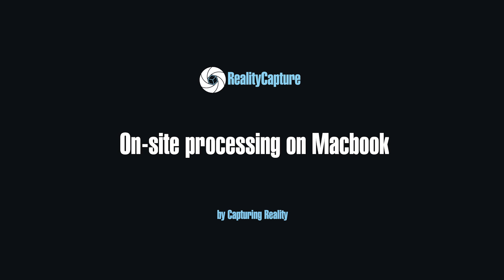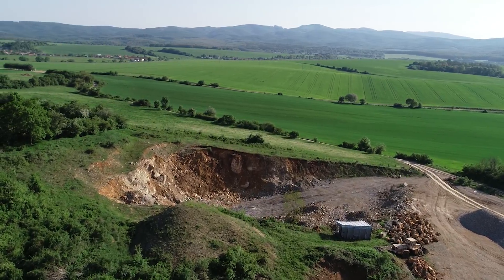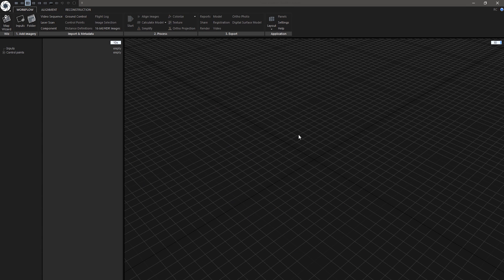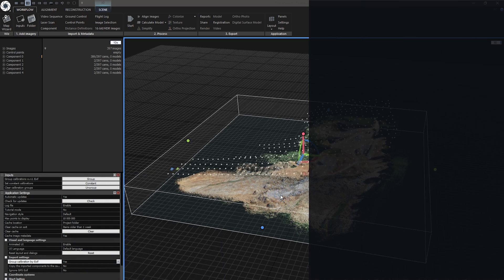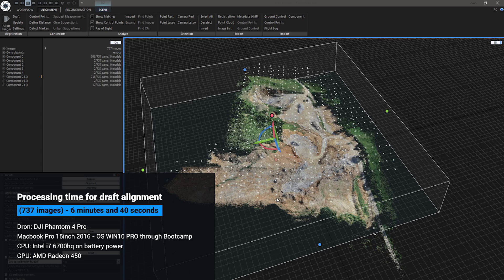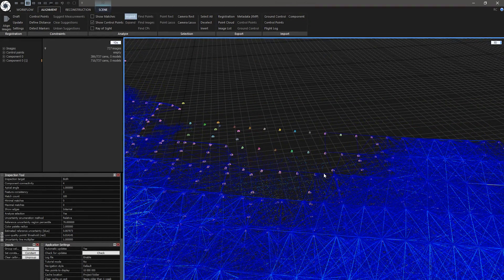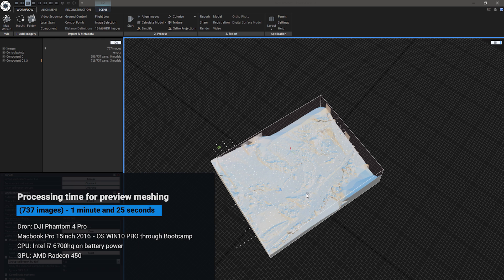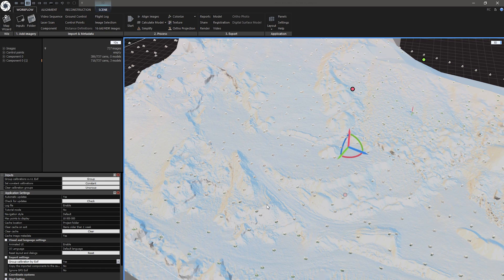RealityCapture tutorial: On-site processing on Macbook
Learn how to use RealityCapture in the field for on-site processing. In this tutorial, we also showcase, how you can use for this purpose your Macbook or any other laptop without NVIDIA GPU with PPI license completely for Free.

0:04 Tutorial overview
0:24 Starting with location
1:10 Working with data inside of Macbook
1:54 Draft Alignment
2:29 Importing missing photos and 2nd Draft Alignment
3:06 Analyze the actual state of Alignment with Inspect Tool
4:09 Create a mesh to detect holes in the data set
5:02 Total Processing time of our on-site workflow